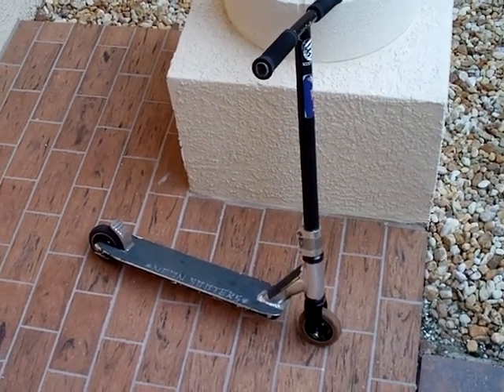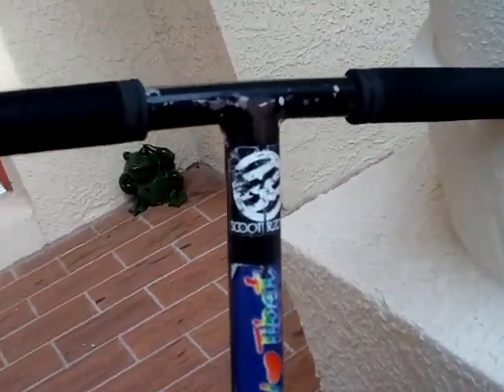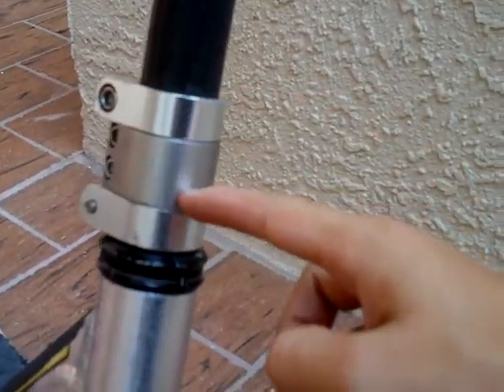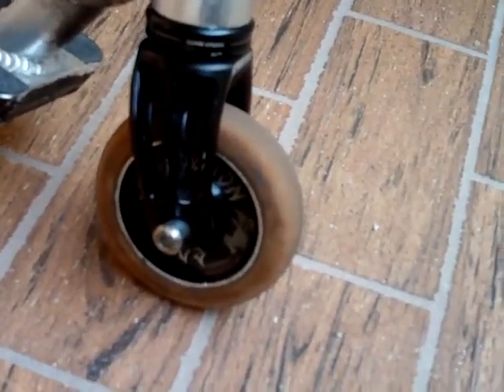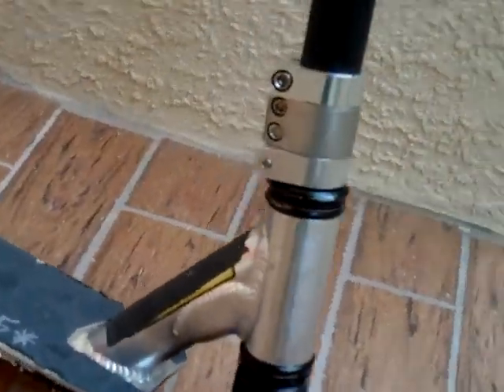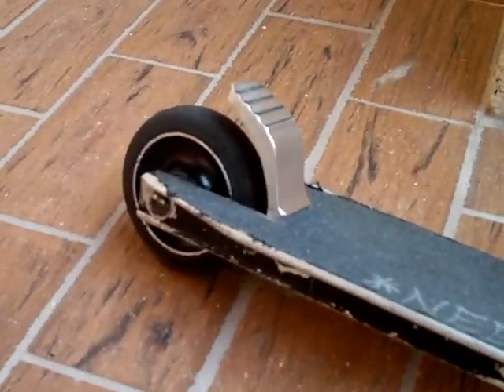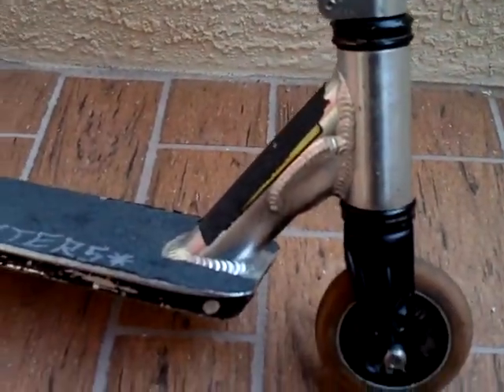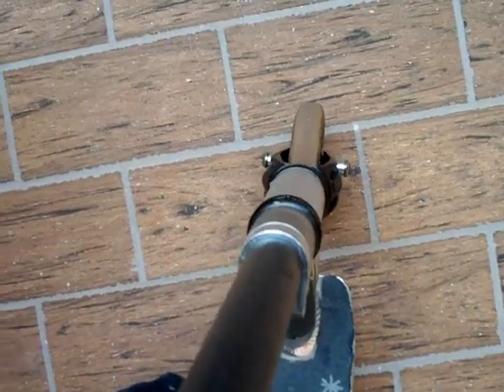scooter check 1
rup decks suck!